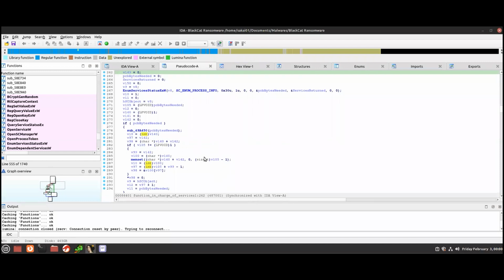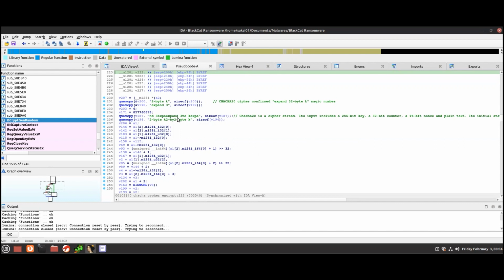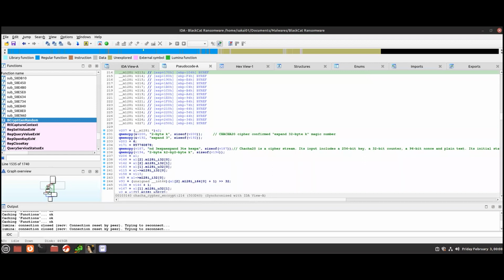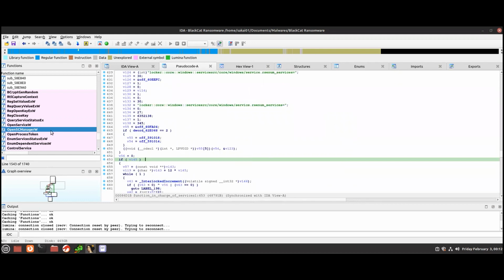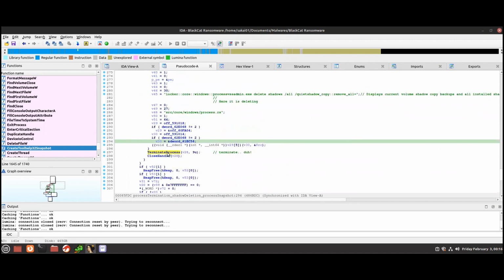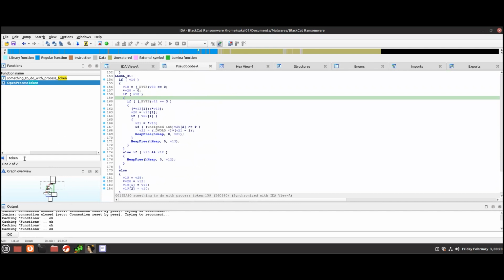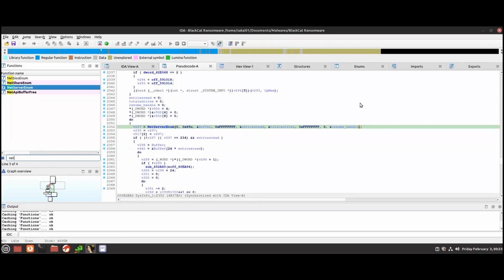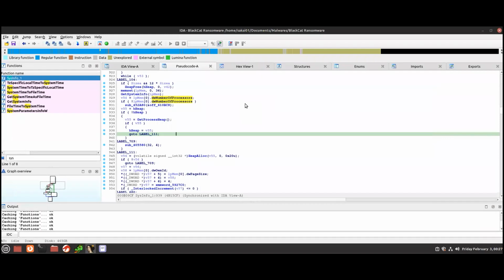Reversing Engineering the ALPHV Black Cat Ransomware | Part 2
Timestamps are below:
00:00 - 00:25 : Intro
00:25 - 8:05 : Finding out Encryption Algorithms methods
8:05 - 12:45 : Examining how it is killing Services
12:45 - 19:53 : Examining how it is killing Processes
19:53 - 21:35 : Examining how it is trying to access Volume Information
21:53 - 23:07 : About NetShareEnum
23:07 - 26:35 : Examining how it's getting System Information
26:35 - 27:00 : Short Recap
27:00 - 27:49 : Outro